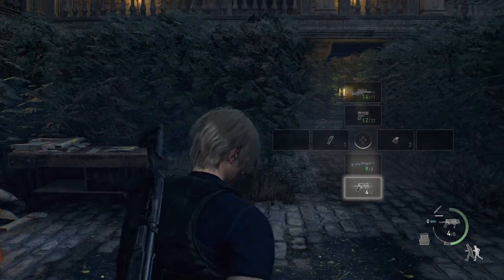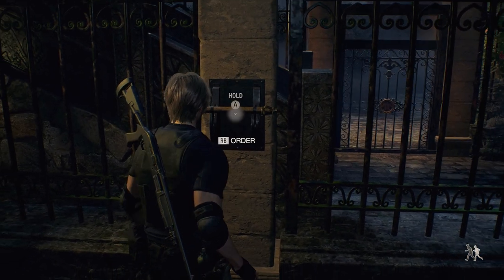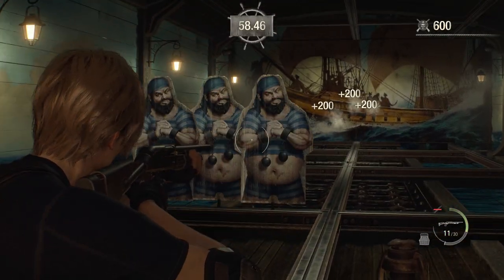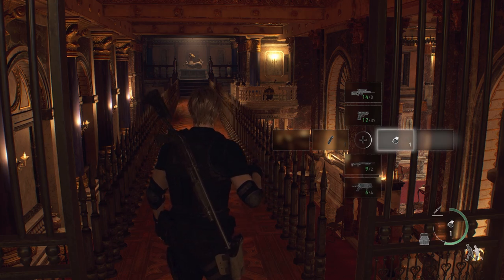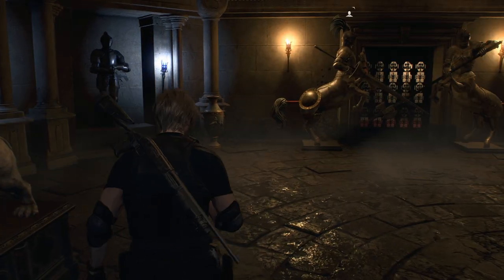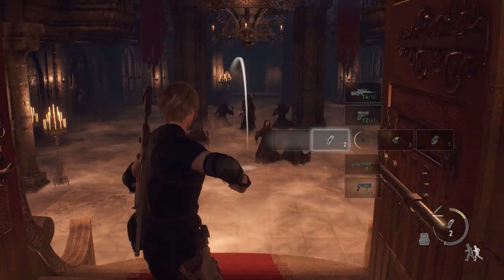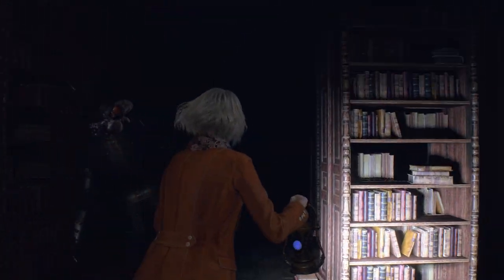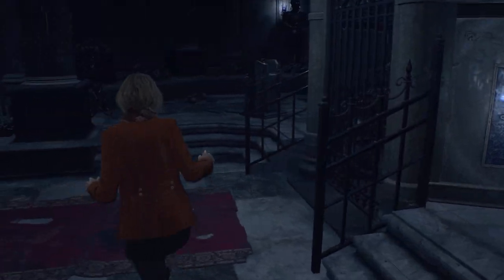RESIDENT EVIL 4 (Remake) • Chapter 9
Chapter 9: The Castle Maze
In this episode we navigate a hedge maze, look for some lost heads, and for ONCE Ashley helps Leon.

About RE4:
Resident Evil 4 is a 2023 video game developed and published by Capcom. A remake of the 2005 game Resident Evil 4, it was released on PlayStation 4, PlayStation 5, Windows, and Xbox Series X/S on March 24, 2023. Players control the US agent Leon S. Kennedy, who must save Ashley Graham, the daughter of the US president, from the mysterious Los Illuminados cult.